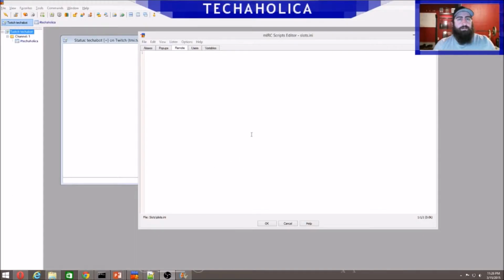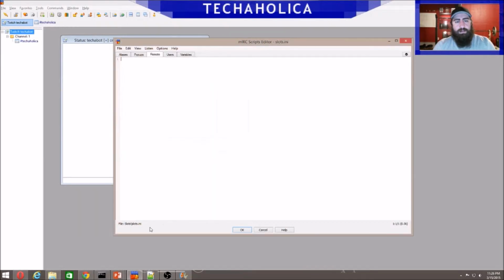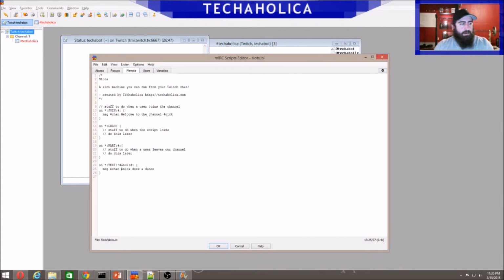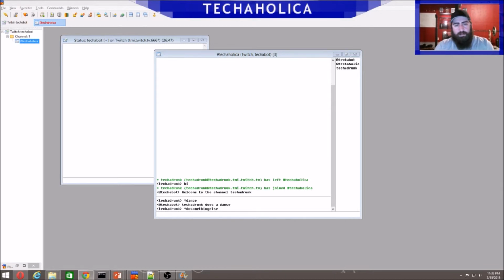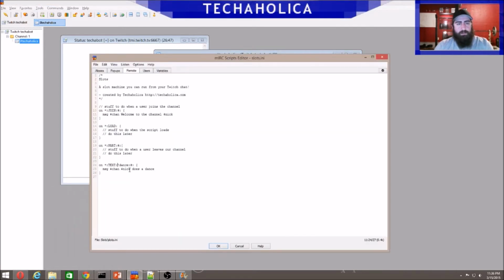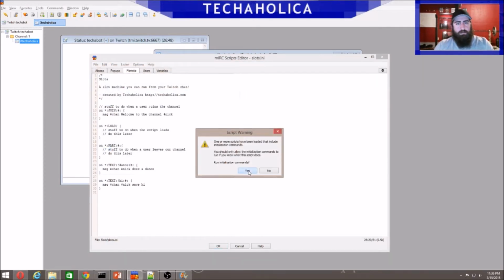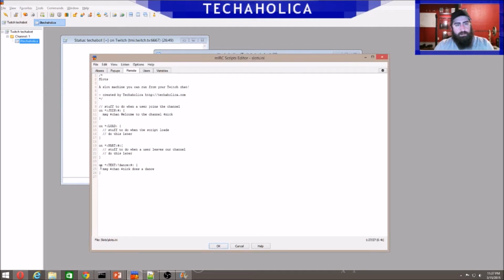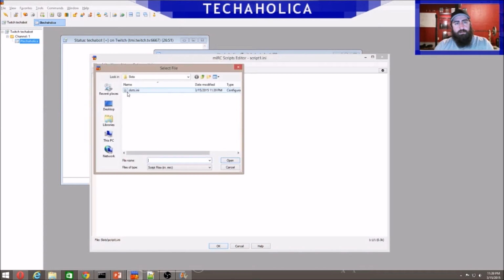Twitch Bot Tutorial Lesson 1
Our first scripting lesson for writing a Twitch bot. We go over comments, events, how to write to the channel, and check if a user is an admin.

Bitcoin: 17KDGKXj1UpA9uQkviEQPfYXmr8nd5ZuRb
Litecoin: LbAc3nexAAHehsQCH48mnvovdgGox97o5P